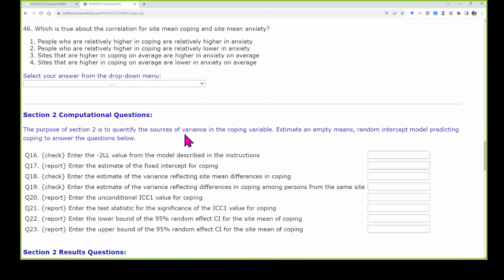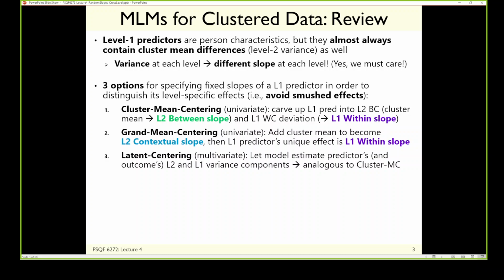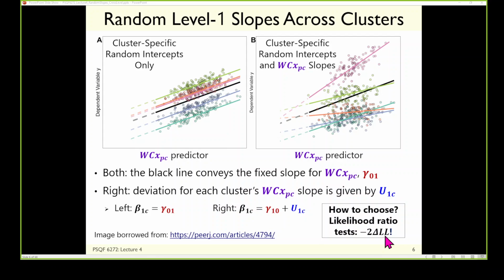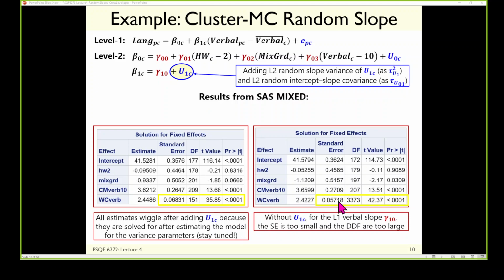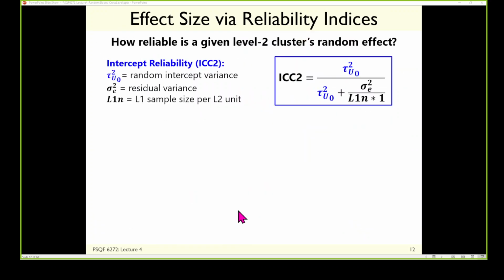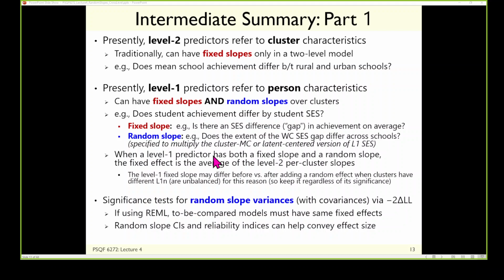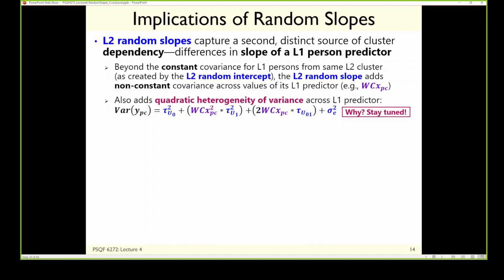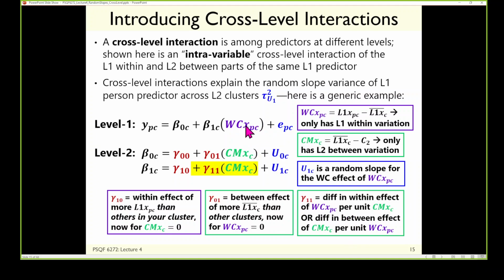PSQF6272_Lecture4_Part1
Lecture 4 slides 1-15 and 42